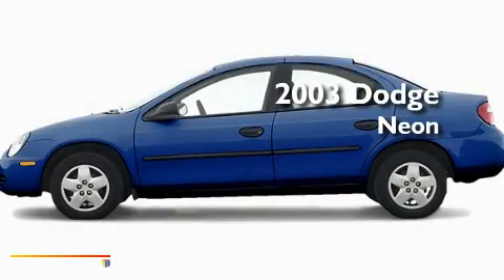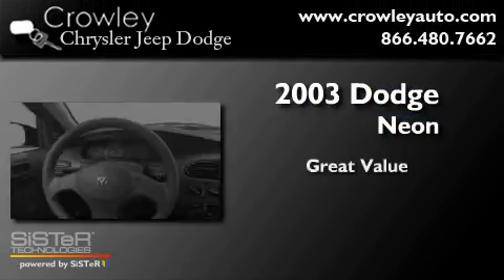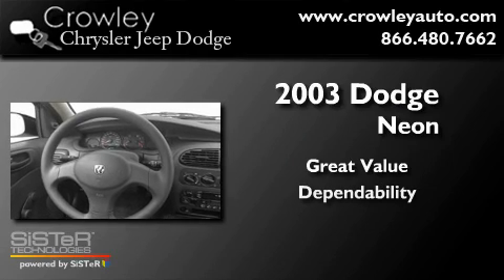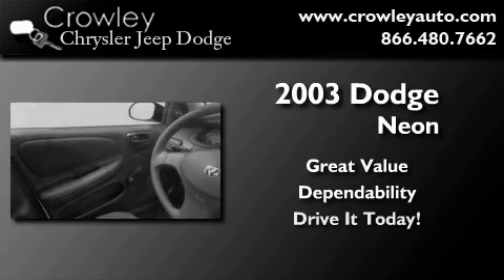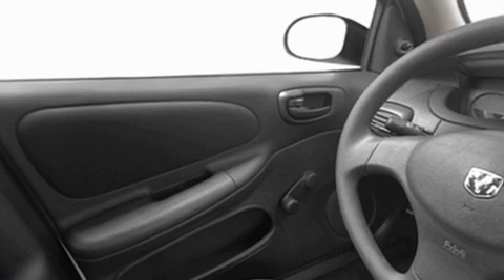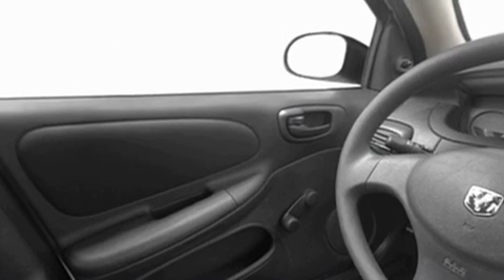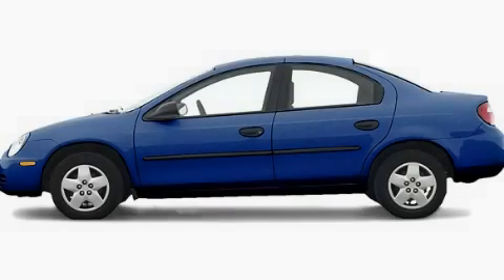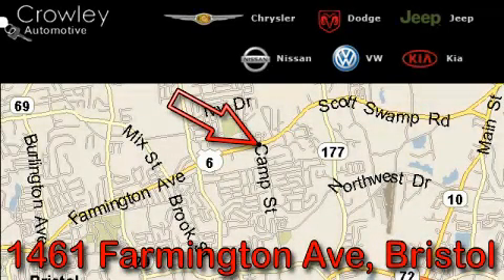2003 Dodge Neon Bristol CT 06010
We are proud to present this 2003 Dodge Neon .

 Year : 2003
 Make : Dodge
 Model : Neon
 Engine : 2.0L 4 Cyl. Fuel Injected
 Trans . : Not Specified
 Exterior : Blue
 Miles : 165,759

 2003 Dodge Neon Bristol CT